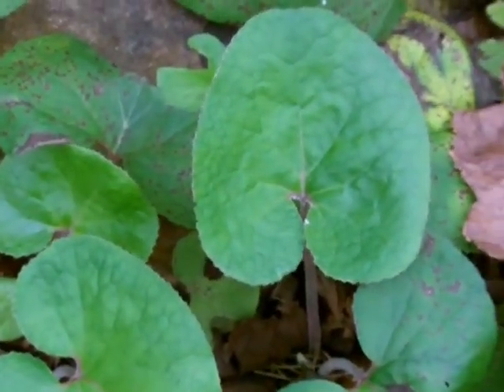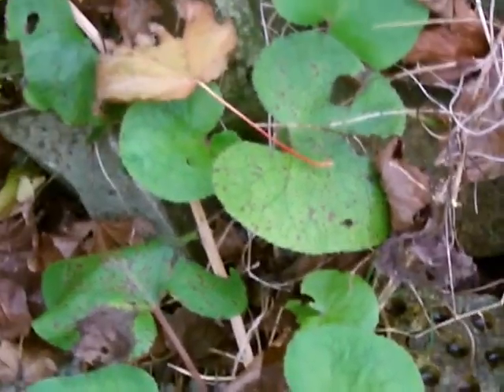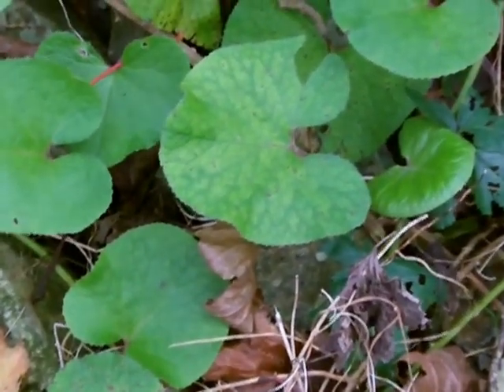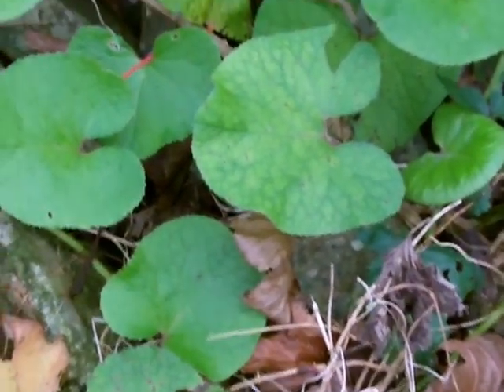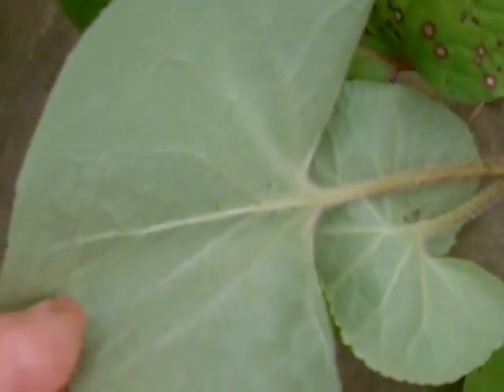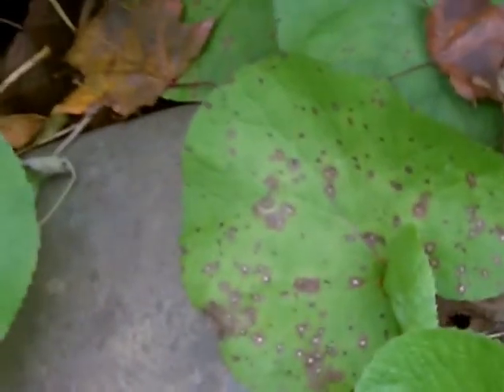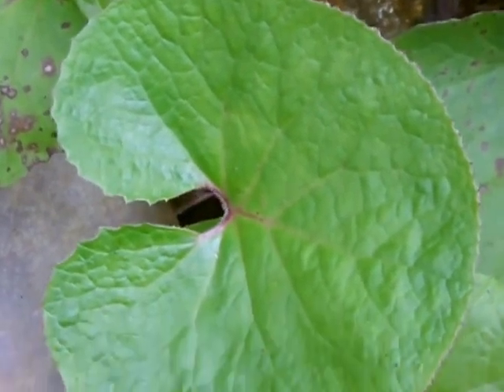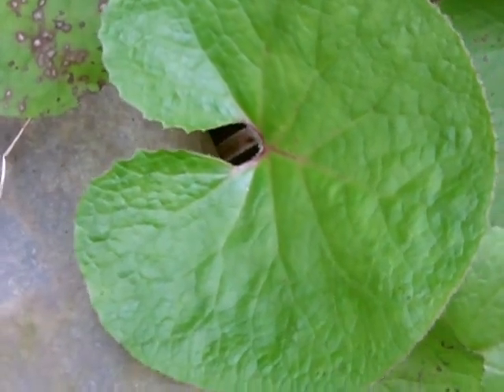Wild plant food journey's # 17 Petasites fragrans (winter heliotrope)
Continuing his unending journey around Bitain, discovering and revealing its edible flora, Christopher Hope BSc Med Hort discusses a plant that could be confused for the valued medicinal and edible plant coltsfoot (Tussialgo farfara). As the video explains, the time of year and a close look at the leaf will enable you to tell the difference. Much more can be gleaned from one of my forage walks...